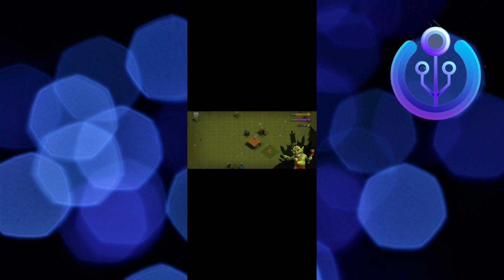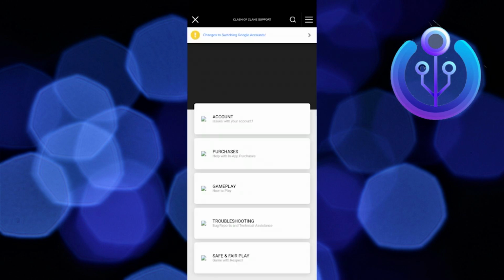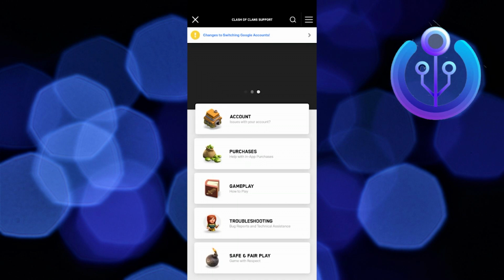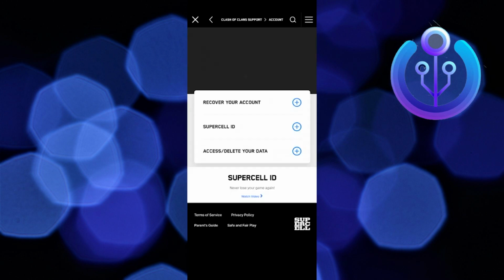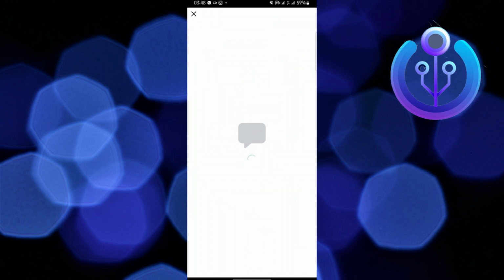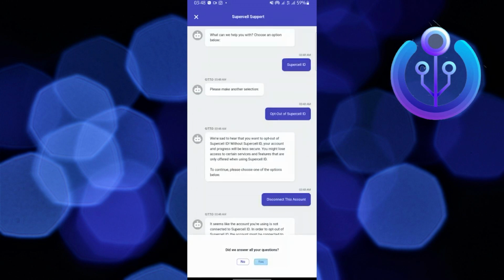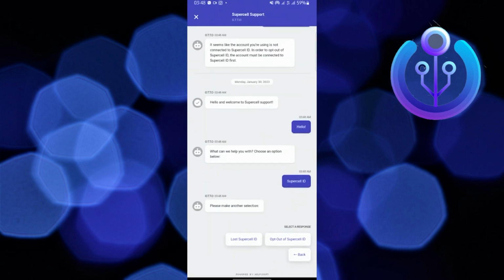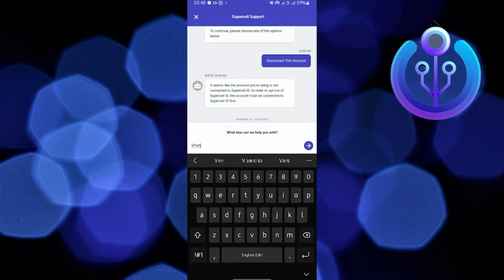How To Change Your Supercell ID Email On Clash Of Clans (2023)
In this tutorial, you will learn How To Change Your Supercell ID Email On Clash Of Clans in easy steps by following this super helpful tutorial to get a solution to your problem!!